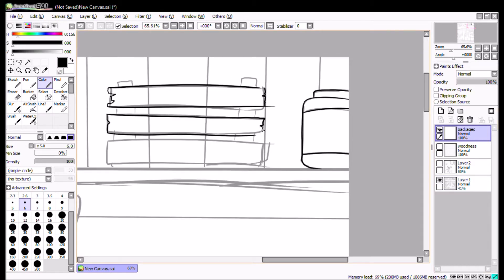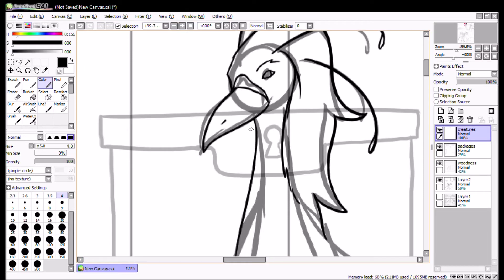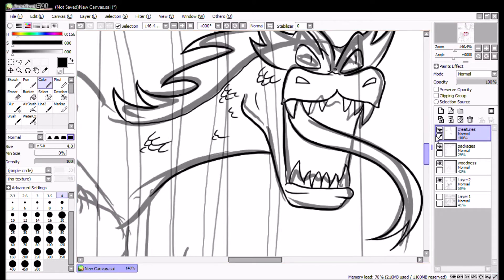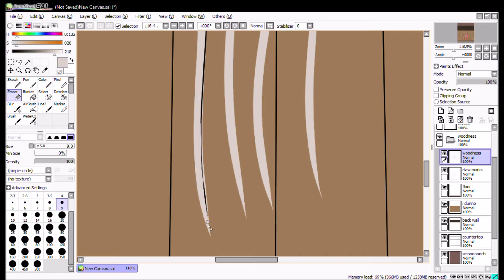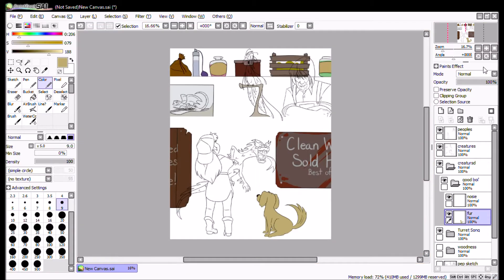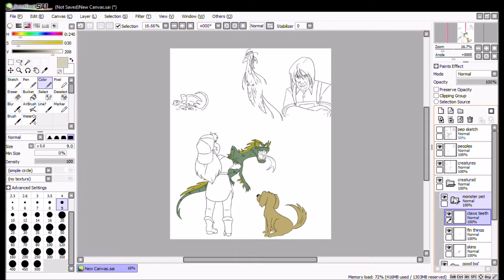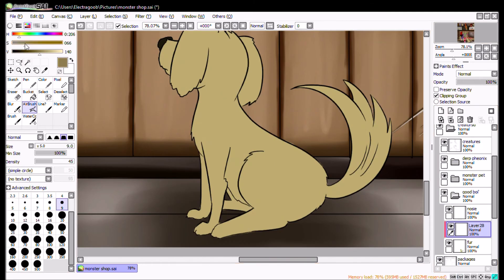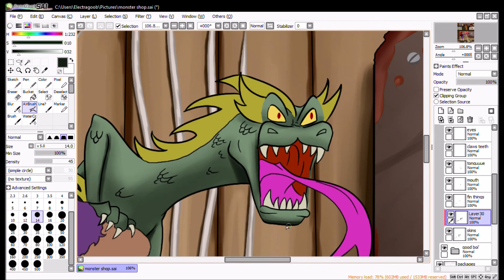Likes and Dislikes Speedpaint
Decided to try my hand at a speedpaint. The art prompt was "Sorry miss. I can't sell you that." and the first thing that came to mind was a little girl trying to buy a monster of some sort in a dystopian world.
Anyway, enjoy me rambling for a quarter of an hour about the things I like and random thoughts I have while I draw this insane little picture.